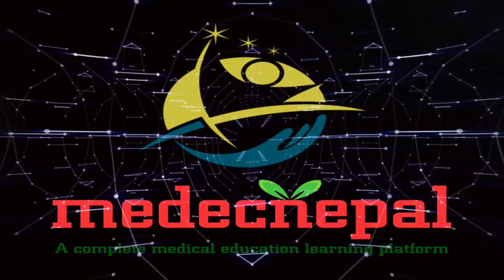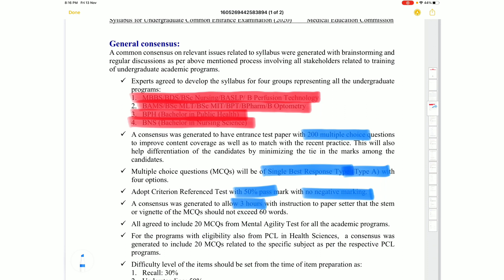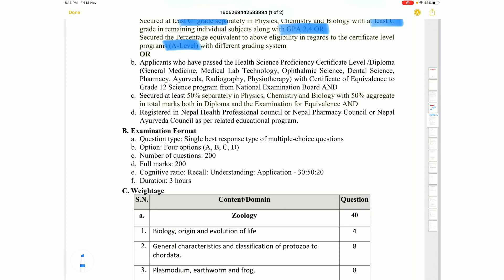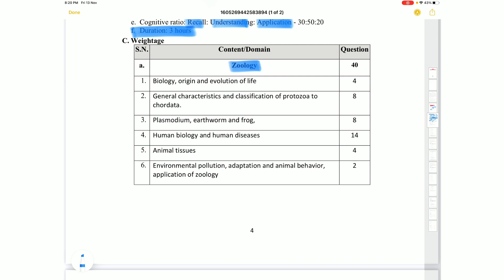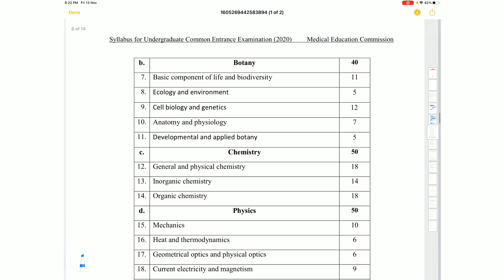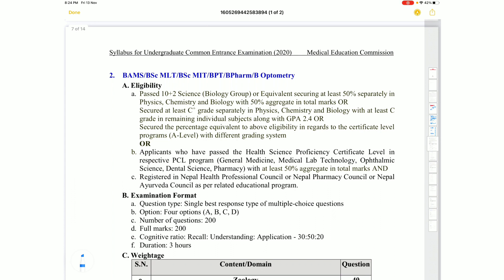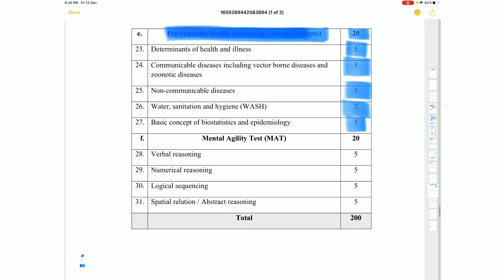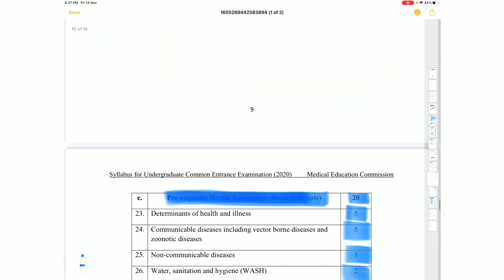Common entrance exam undergraduate syllabus - 2020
Welcome to medecnepal,

In this video we will know ,

Join our Viber Community
As Join medecnepal :

                   OR
KEEP WATCHING
KEEP LEARNING
About this Channel :
Medecnepal stands for a medical education corner - A complete medical education learning platform.
This channel is mostly useful for Medical Entrance Preparation students,
who prepared & apply for Entrance exam of mbbs /bds / bpt / bph / Nursing / Pharmacy / B.opt / BMLT / Lab / Bsc. Ag / BNS / H.A / NEB science students & others medical entrance exams.